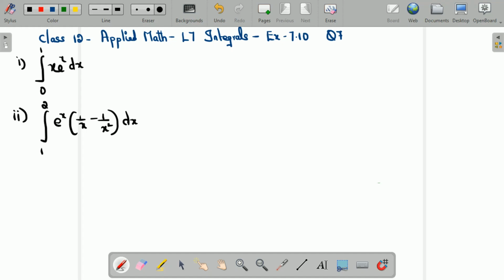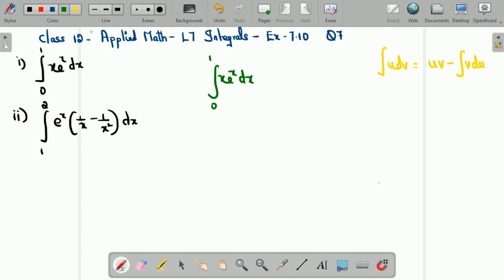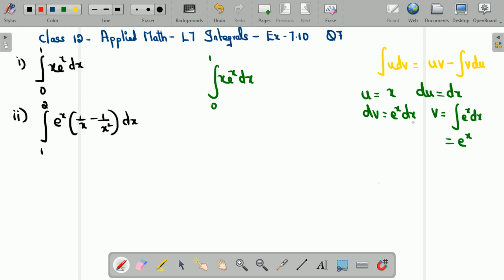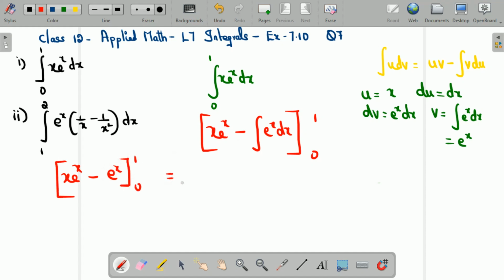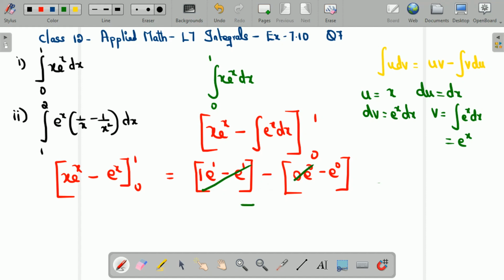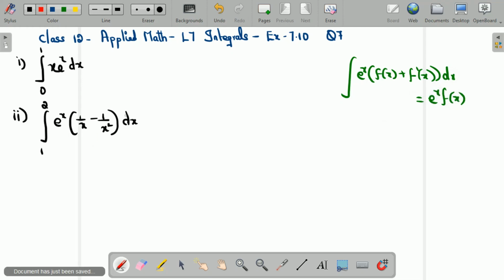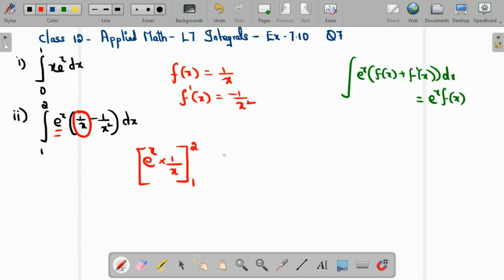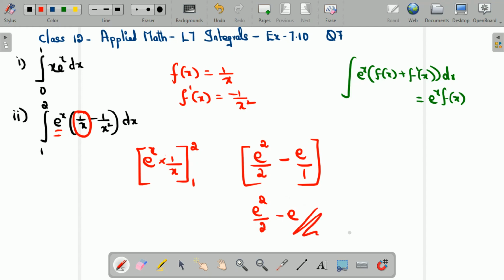The Easiest Way to Solve Integration Questions